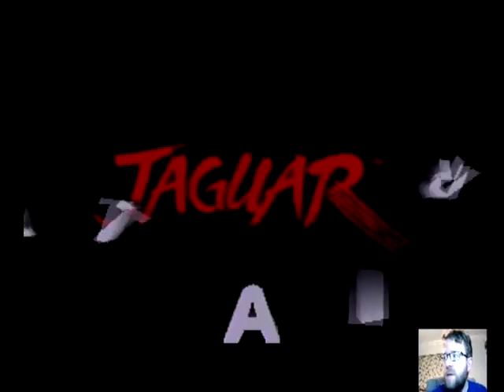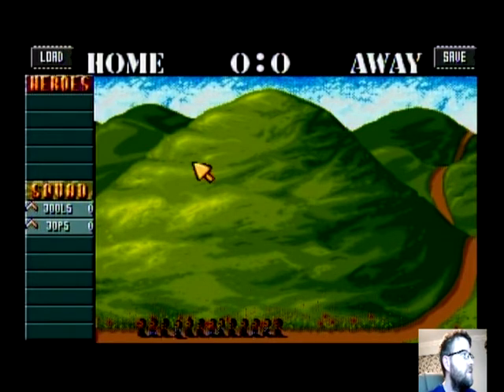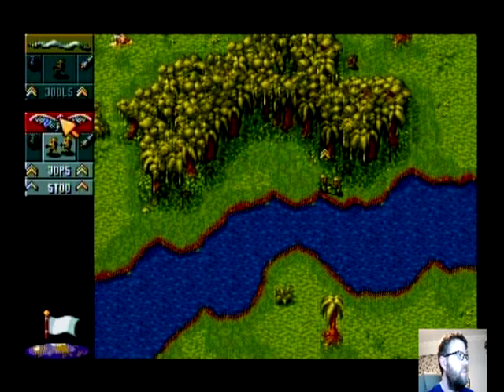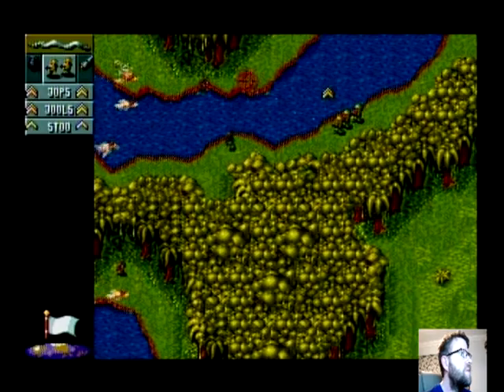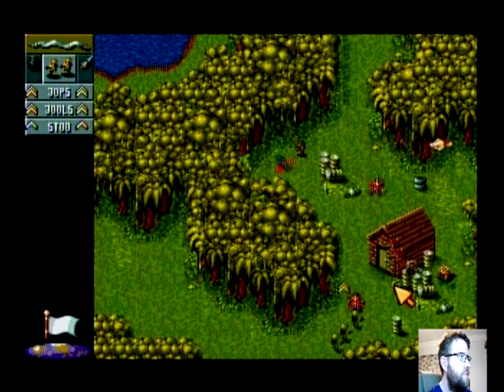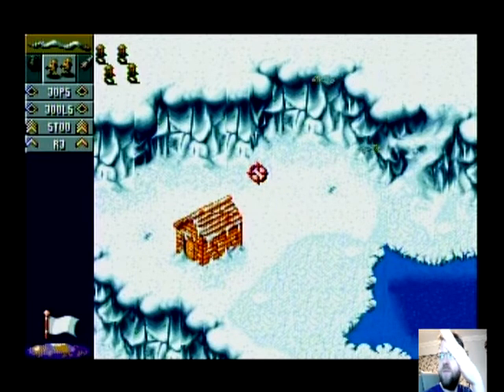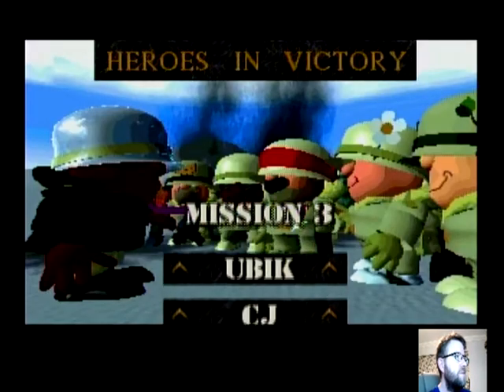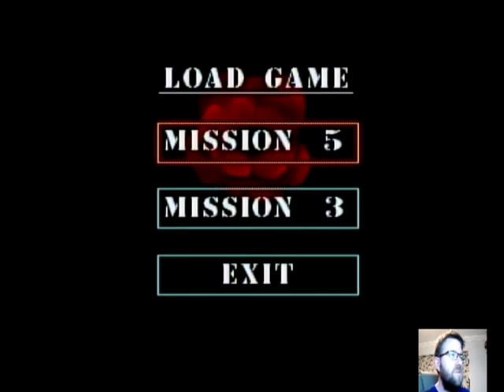Let's Play Atari Jaguar Cannon Fodder real harware clacky joypad noise included!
A quick playthough of the first few missions of Cannon Fodder on the Atari Jaguar. I like this conversion and its boost in colours to make it feel more like an Amiga AGA version. Controller can make things tricky as it is best with a mouse. Still an excellent game all around.